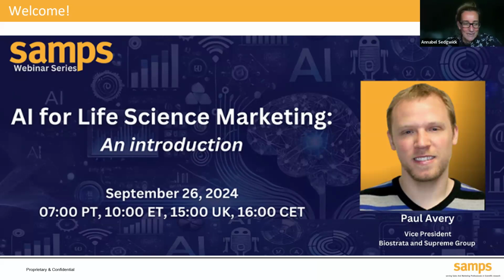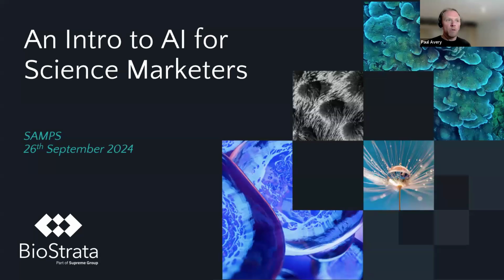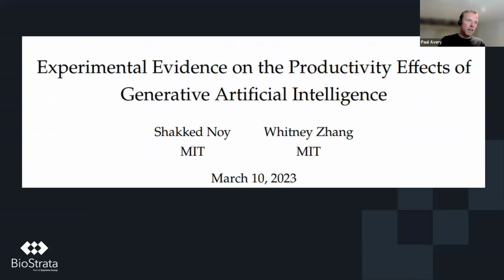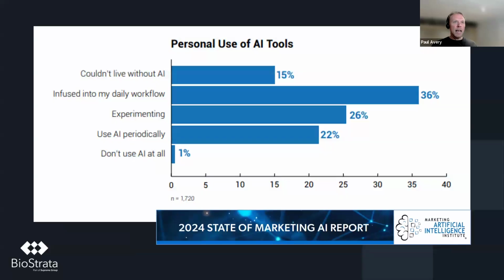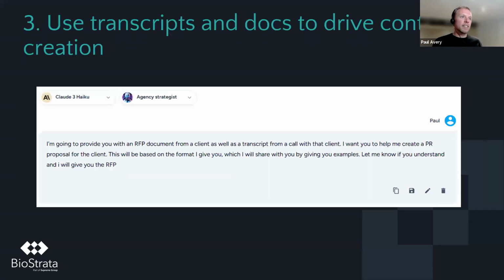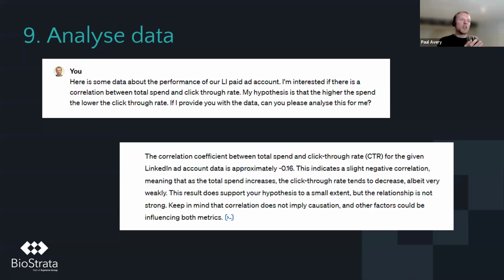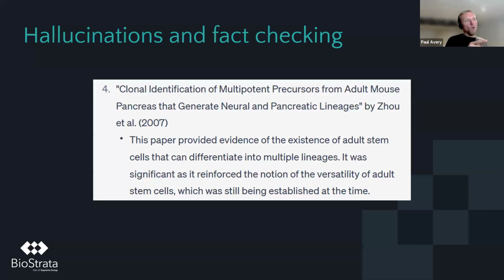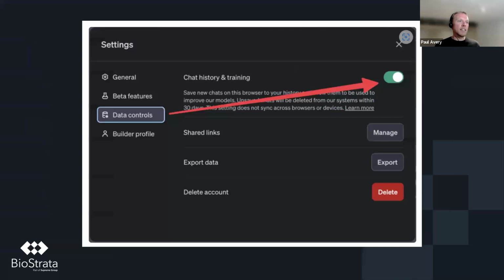SAMPS Webinar Series: Unlocking the Power of AI for Life Science Marketing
In this webinar, Paul Avery, VP, Marketing at BioStrata and Supreme Group and co-host of the Artificially Intelligent Marketing podcast, explores how AI is revolutionizing marketing in the life sciences sector. From content creation to data analysis, AI is streamlining workflows, saving time, and boosting creativity for marketers.

Whether you're new to AI or looking to level up your marketing strategy, Paul shares 10 practical AI applications that can help you automate tasks, improve quality, and spark innovation.

Key Takeaways:

- How AI can save you 8-12 hours a week
- Tools and techniques for content generation, image manipulation, and data analysis
- Confidentiality and legal concerns with AI usage
- Must-have AI tools for life sciences marketers

Don’t miss the insights from this informative session!